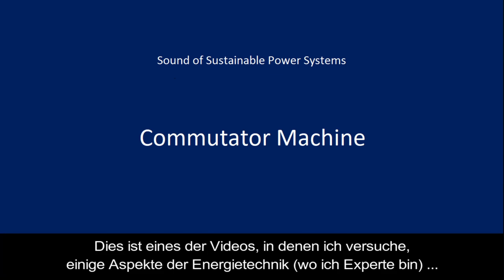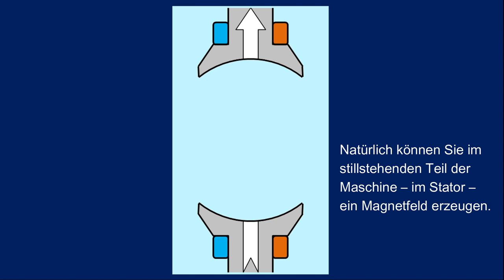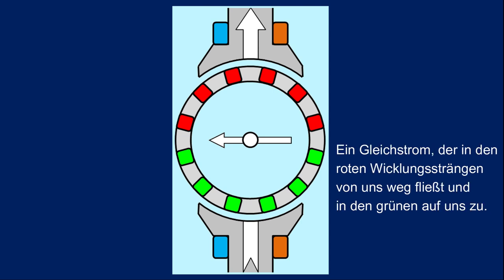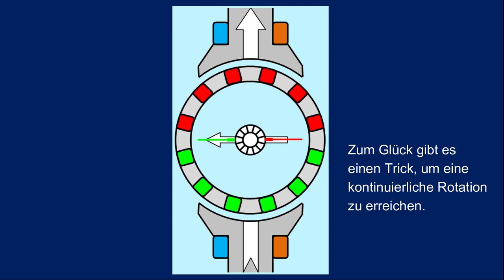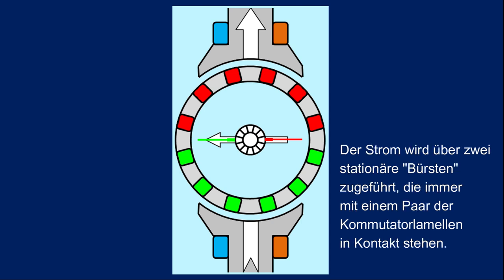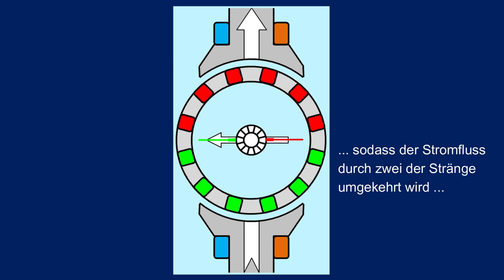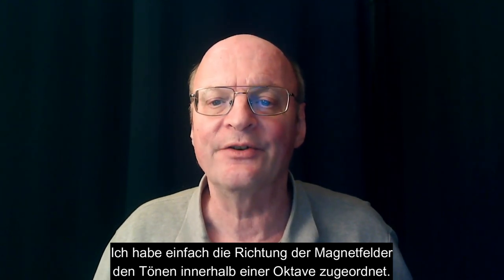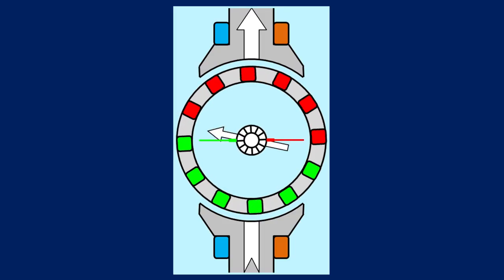Commutator Machine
The video explains how a rotating electric commutator machine works, and presents a musical equivalent.
Including German subtitles.
00:00 Cover slide
00:14 Introduction
00:41 What's the problem?
01:57 How the problem is solved
03:42 The musical equivalent explained
_ 03:57 Rotating by 90° and stopping
_ 04:14 Continuous rotation due to the commutator